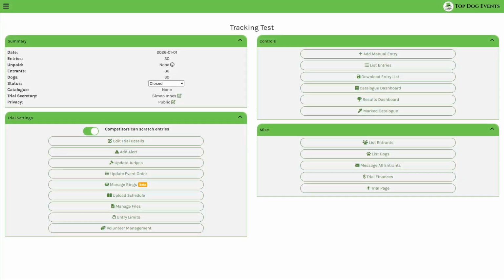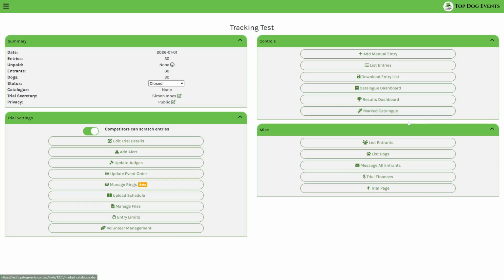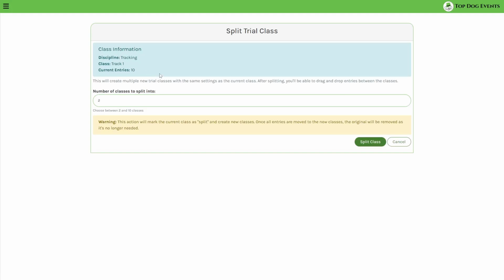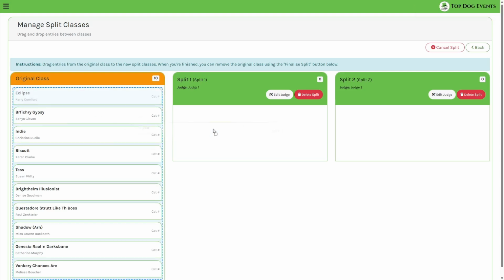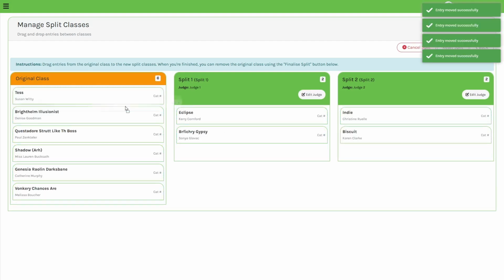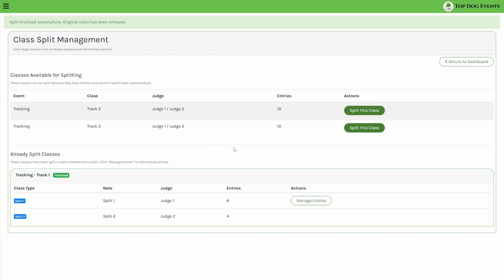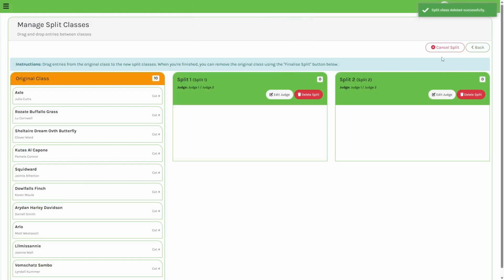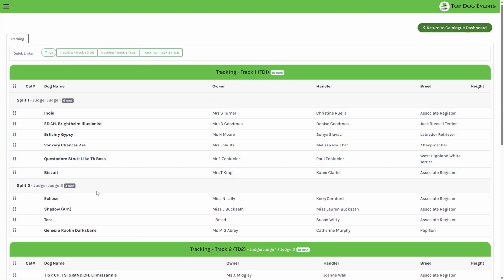Splitting Classes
This video will demonstrate how to use the 'splitting classes' feature. This will enable you to split all the entries from a class in multiple sub classes